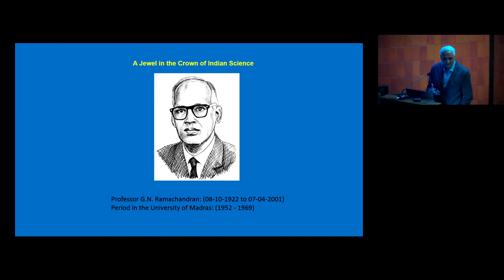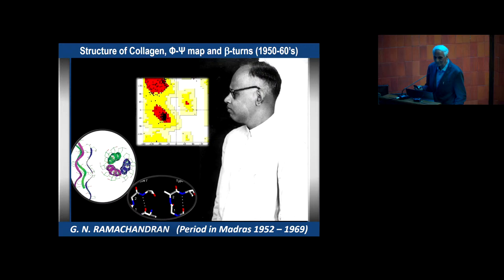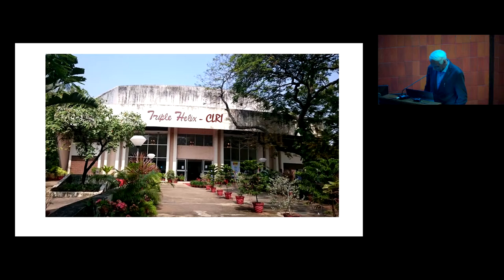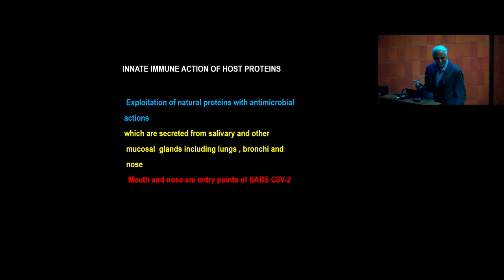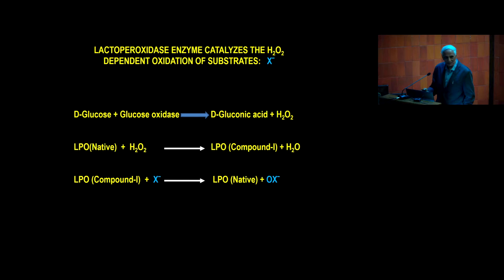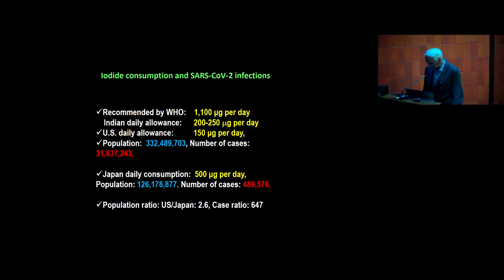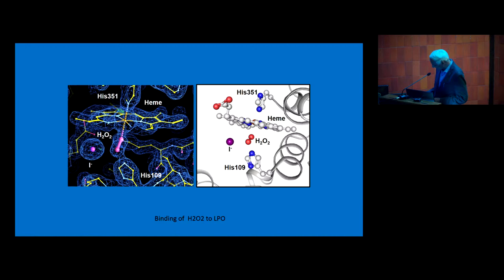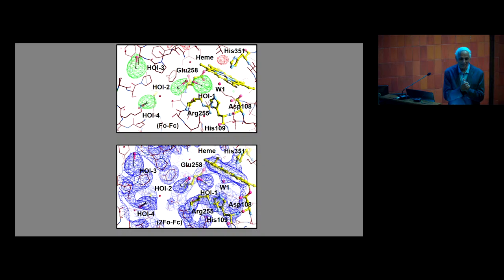Prof. G. N. Ramachandran Centenary lecture by Prof. Tej P. Singh